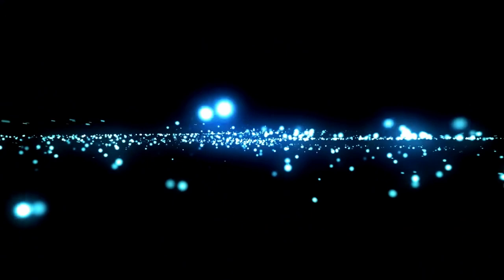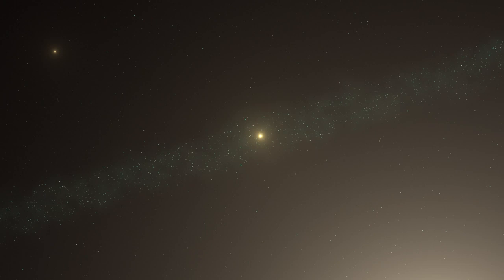Earth's Space Debris: The Danger Above | Context Aware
🚀 Uncover the Mind-Blowing Wonders of Science and Tech! 🌟

TRANSCRIPT:
Hey there, fellow Earthlings! Buckle up, because today we've got a tale that's truly out of this world. Somewhere, hurtling over 200 miles above our precious planet, is a satellite like no other. Well, it's not exactly your typical high-tech satellite. It's a tool bag! Yep, you heard me right – a good ol' satchel-like tool bag, just chilling up there in the great cosmic expanse. And guess what? You might just be able to spot it with a telescope or a good pair of binoculars if you've got the right coordinates. But hold on tight, because this story is about to take you on a journey through the mysteries of space.

Now, let's rewind to November 1st, when something extraordinary happened during a rare, all-female spacewalk up on the International Space Station. These badass astronauts were doing some maintenance work, you know, fixing things, when they accidentally let go of their trusty tool bag. Yep, in the vastness of space, even the pros can drop their tools. But don't take my word for it – scientists and experts spilled the cosmic beans on X, formerly known as Twitter. It's like the space-age gossip hub!

But wait, the big question on everyone's mind – did that tool bag contain a 10 mm socket wrench? Well, folks, that's still up in the celestial air. But here's where it gets interesting. Japanese astronaut Satoshi Furukawa had his eyes on the skies, and guess what he spotted? That very same tool bag, nonchalantly floating over Mount Fuji. Talk about a scenic detour! And now, it's officially space junk, complete with its own ID – 58229 / 1998-067WC. It's like having a cosmic license plate.

Now, before you start thinking this is a one-time cosmic blunder, let me burst your bubble – it's not! In November 2008, astronaut Heidemarie Stefanyshyn-Piper had a little mishap. She lost her grip on a backpack-sized tool kit while cleaning up a greasy mess from a leaking grease gun. Imagine the drama up there! That tool kit, valued at a cool $100,000, became the ultimate space wanderer, circling our planet for months until it met its fiery end – plunging back to Earth and disintegrating into oblivion. Experts believe that our missing tool bag from last week is destined for a similar fate as it hurtles through the upper atmosphere. Space has become a bit of a dumping ground lately, hasn't it?

But here's the kicker, folks – as of September, the European Space Agency estimated a jaw-dropping 11,000 tons of space objects are orbiting Earth. That's right, it's a cosmic junkyard up there, with up to 36,500 pieces of debris bigger than 4 inches! These objects could cause some serious damage if they were to play cosmic billiards and collide with a satellite or rocket. Yikes!

Now, I know what you're thinking – how in the world (or out of this world) can you spot that elusive tool bag ISS astronauts dropped using binoculars? Well, fear not, my space-loving amigos, because it's not as impossible as it sounds. First things first, that bag is like a cosmic disco ball, thanks to the sun's rays bouncing off it. So, it shines just below the limit of visibility to the naked eye. Translation? You should be able to spot it with a good pair of binoculars. Easy-peasy, right?

And here's a little pro tip for you stargazers out there – on clear, dark nights, keep your eyes peeled for the tool bag ahead of the International Space Station. You see, the ISS is like the third-brightest thing in our night sky, and it zips across like a fast-moving plane. NASA's got your back, too. They say it's as easy as pie to spot if you know where to look. Space spotting made simple!

Now, according to EarthSky, here's the cosmic game plan: follow the ISS's trajectory and scan the sky right in front of it. As our trusty tool bag loses height in its cosmic adventure, it should pop into view between two and four minutes ahead of the ISS over the next few days. That's right, it's like a celestial game of hide and seek!

So, there you have it, folks – the mysterious journey of a lost tool bag in the vastness of space. Who would've thought that a simple satchel could become a cosmic celebrity? And with all the space junk cluttering our celestial playground, it makes you wonder – what else is out there, waiting to be discovered? Until next time, keep your eyes on the skies, and who knows what cosmic wonders you might stumble upon. So, what's your wildest space discovery story? Share it with me in the comments below, and let's keep the cosmic conversation going!